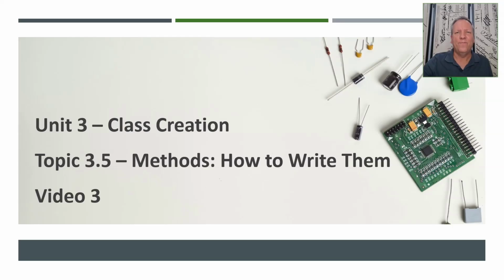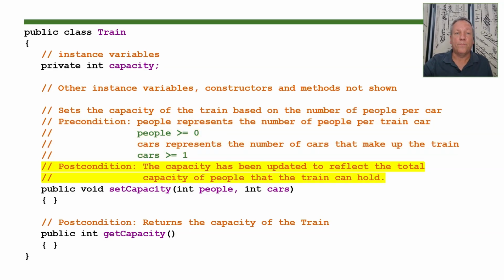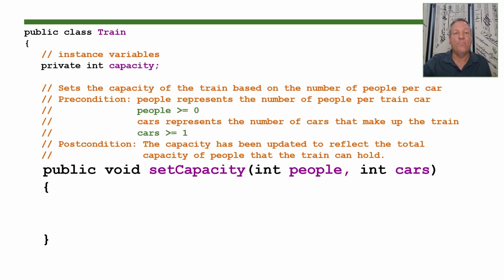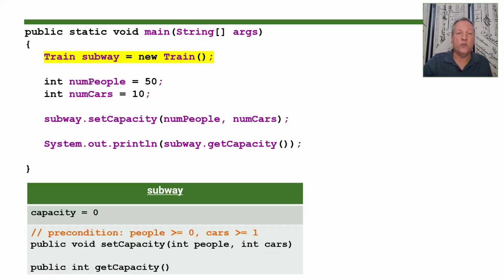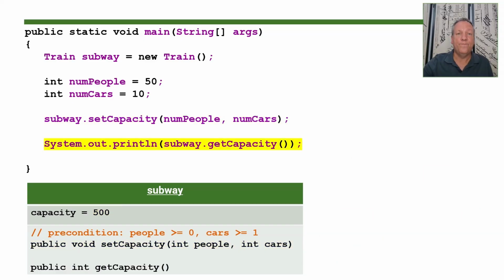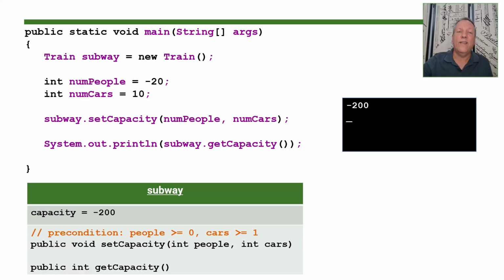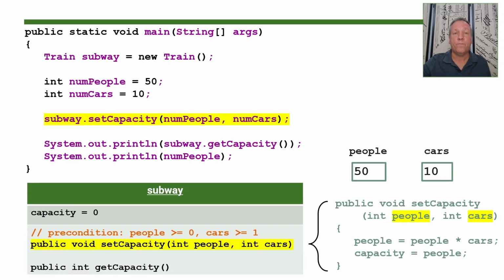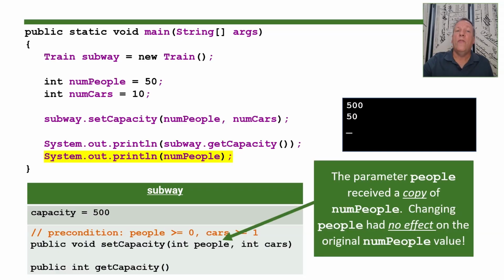AP Computer Science A - Topic 3.5 - Part 3: Writing methods with Pre- and Post- Conditions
This is the third of three videos for AP Computer Science A, Unit 3, Topic 3.5: Methods and how to write them.  This video covers writing Pre- and Post- conditions and parameter properties.